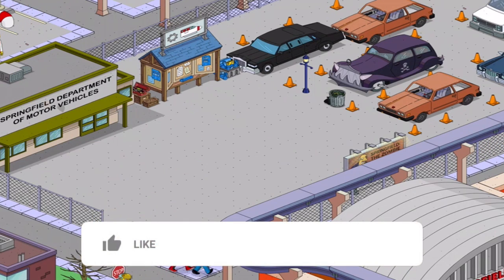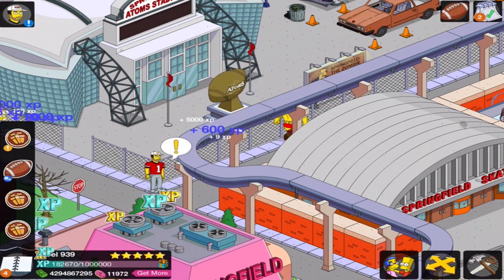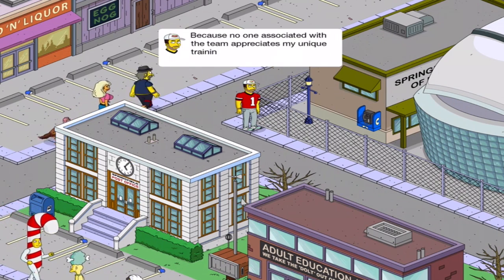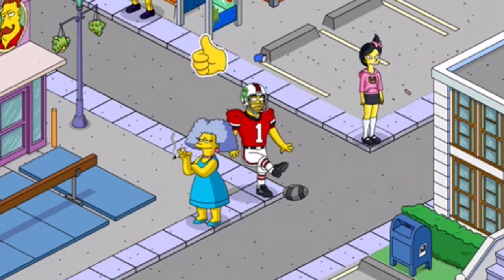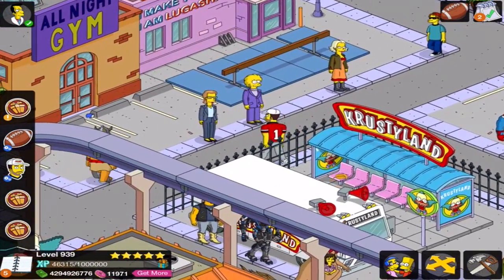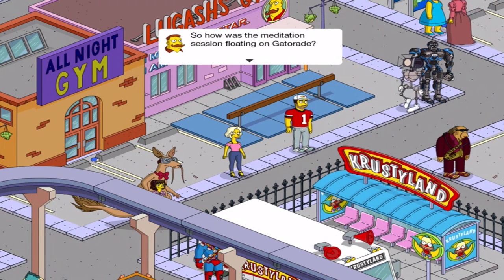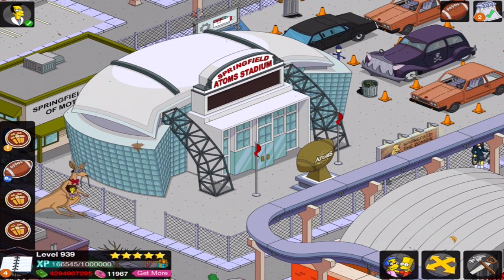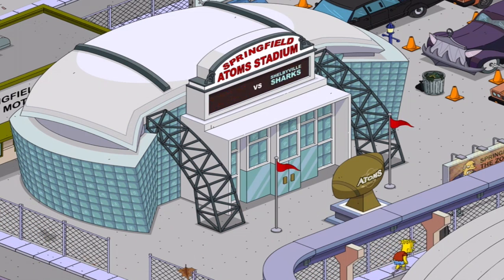The Simpsons: Tapped Out - Grayson Mathers - Premium Character Walkthroughs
Next up is Grayson Mathers with the Springfield Atoms Stadium for 150 donuts. This is a series in which I buy a premium character and do their questline in The Simpsons: Tapped Out!